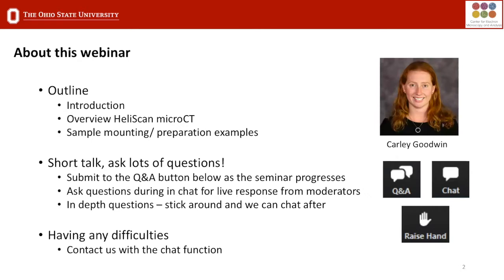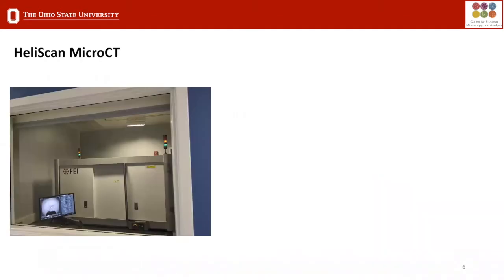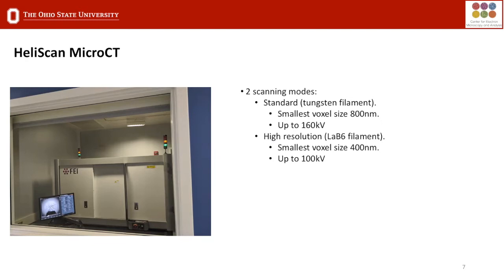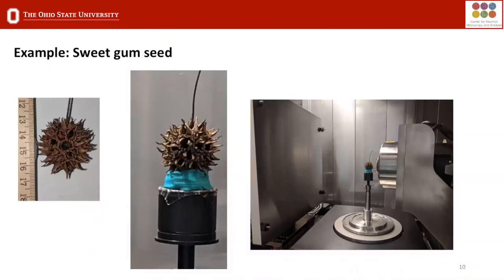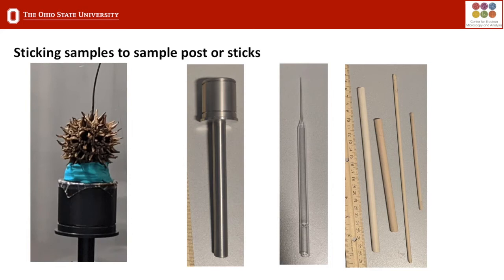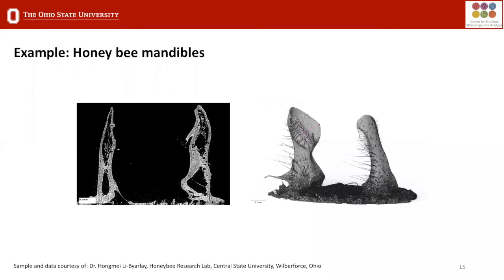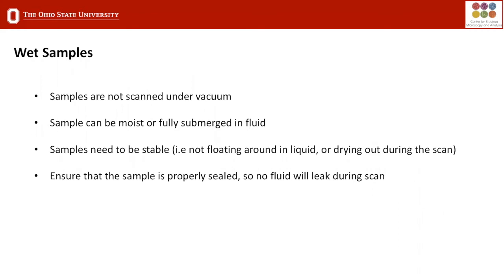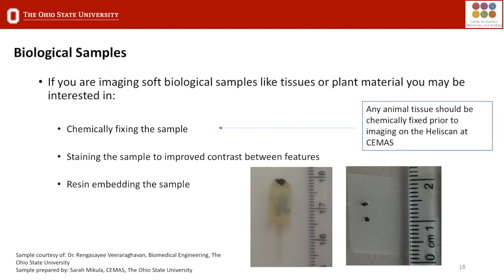How to Mount Samples for microCT Scanning